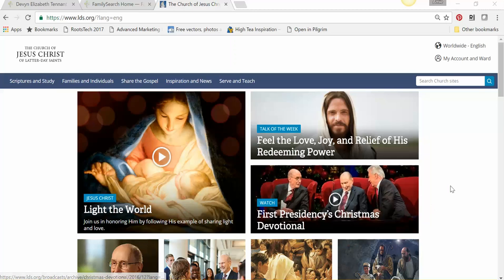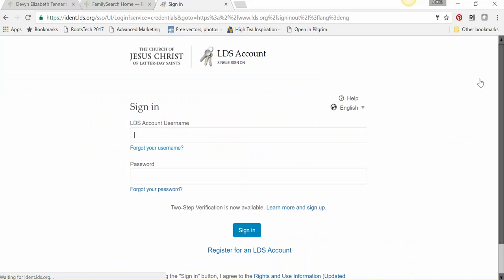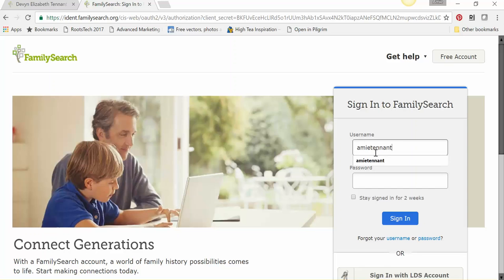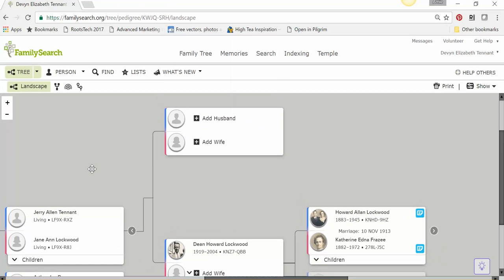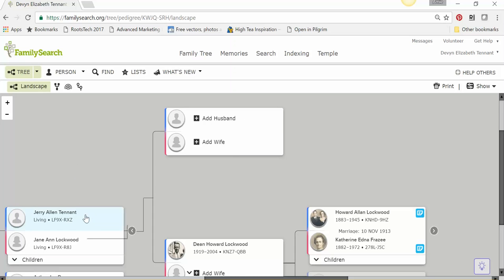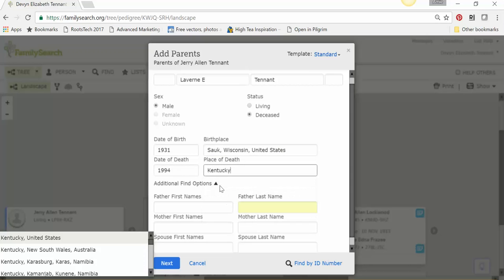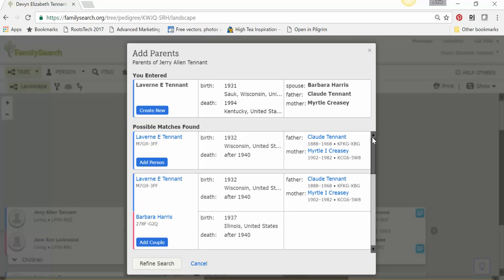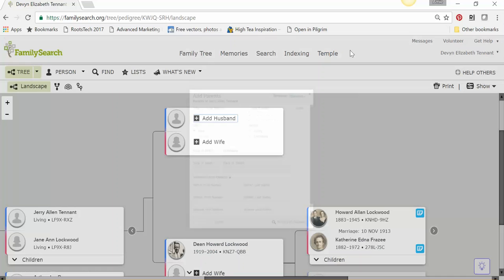Create Your Family Tree on FamilySearch: LDS Members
This video is geared toward LDS members of The Church of Jesus Christ of Latter-day Saints. It will show you how to log-on to FamilySearch for the very first time and how to populate, or create, your family tree for the purpose of taking names to the temple.